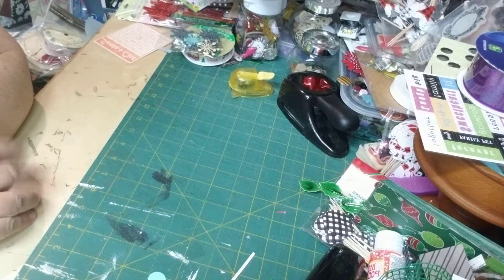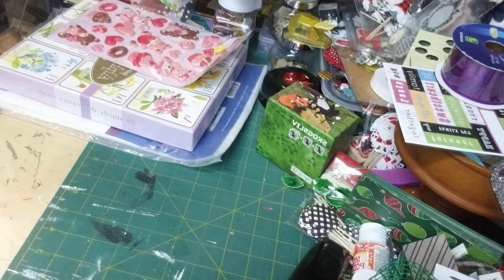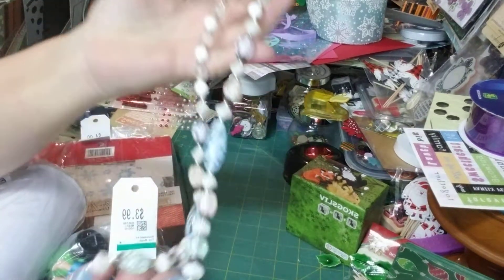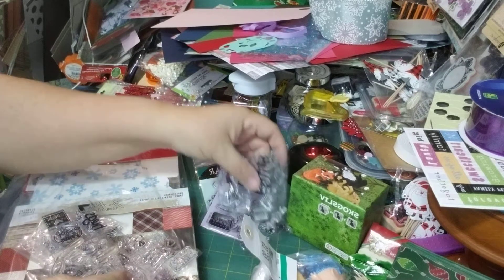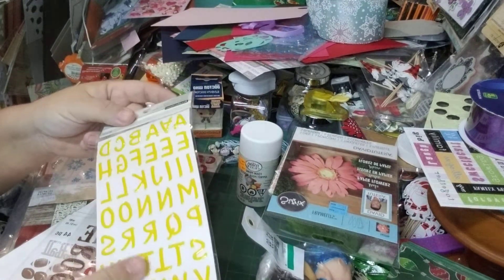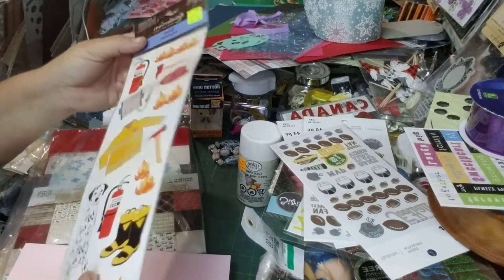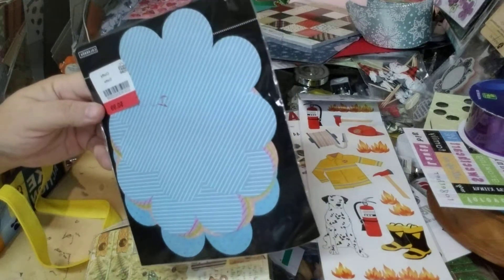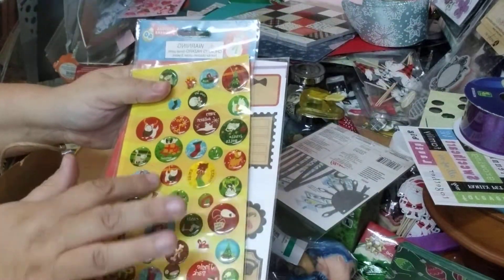🚨🛍Mega Thrift Store Haul 🛍🚨thriftstore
hi everyone